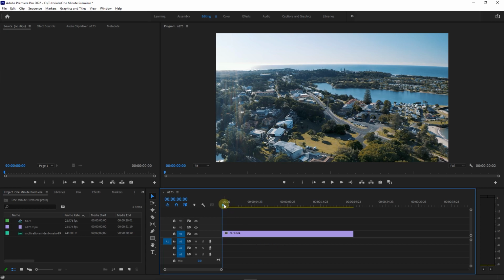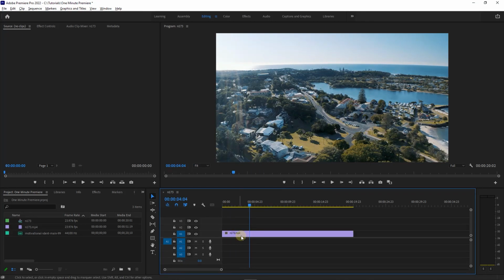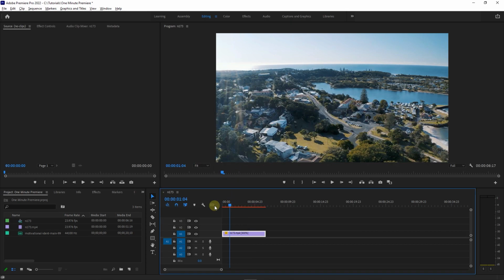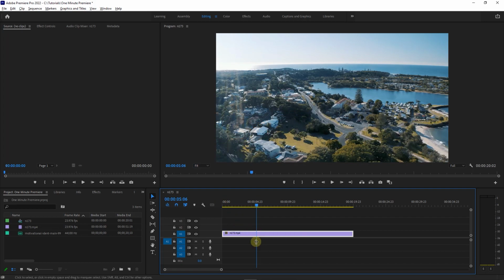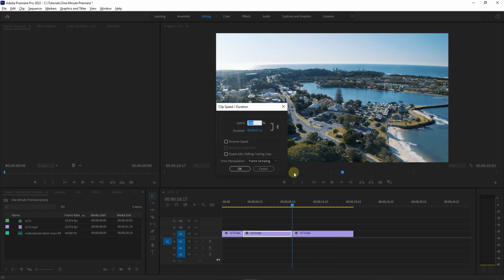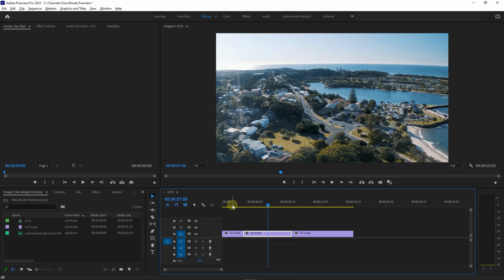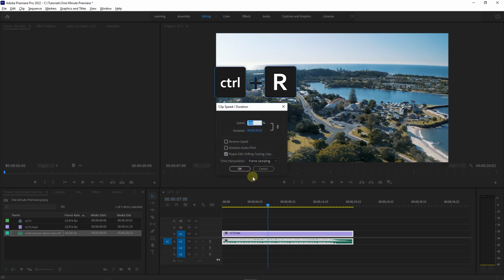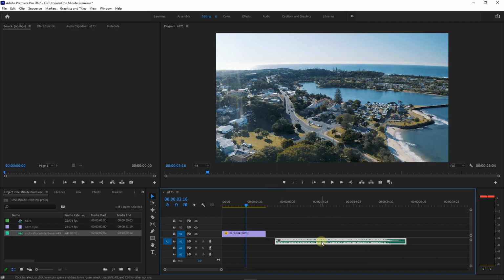How to SPEED UP Clip in Premiere Pro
To begin I added a video to my timeline.
Right-click on your clip and select speed/duration.
Set the speed to a higher value, I put 300 so the video 3 times faster, and click ok.
Let's undo changes, one more time open speed/duration, and change speed to 300 but this time set time interpolation to optical flow then click ok.
Now select the clip and press enter to render it, this makes the speed-up run much smoother.
Now Let’s undo changes once more by pressing ctrl + z.
Let’s say you want only a part of your clip to speed up and not the whole clip.
To achieve that, with razor tool, cut where ever you want.
Then with selection tool, select the middle clip and once more open speed/duration and set the speed to 300.
This time make sure ripple edit shifting trailing clips is checked to bring the third part of clip back in timeline, and set time interpolation to optical flow as well, and click ok.
Let’s undo changes once more.
This time add a sound to your clip as well.
Select both of them and press ctrl + r, this time do everything as before but check the maintain audio pitch checkbox then click ok.
If checking maintain audio pitch make your audio sound weird, one thing you can do is drag the audio to any place else, then speed up your video, and then drag it back to its place.

How to Speed up Clip in Premiere Pro Chapters:
00:00 Intro
00:10 Use speed and duration window
00:26 Change time interpolation
00:48 Speedup only part of the clip
01:20 Speedup when video has sound